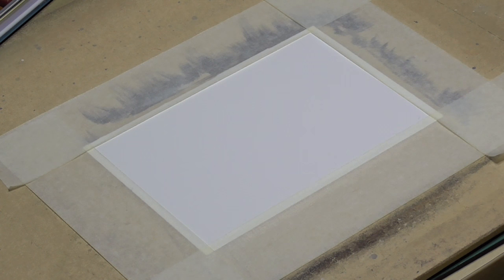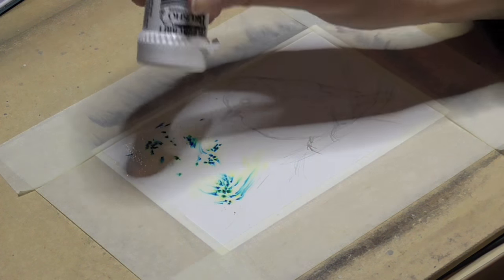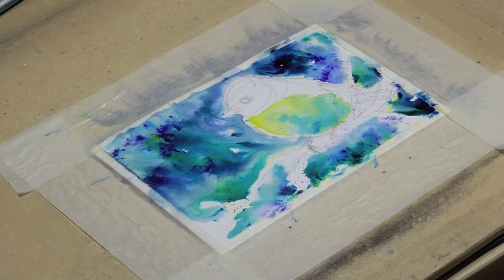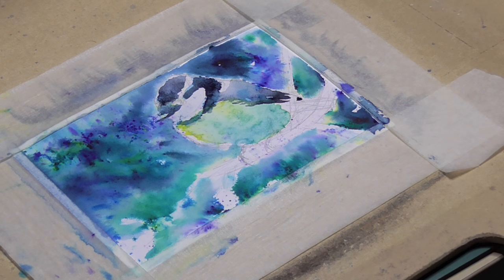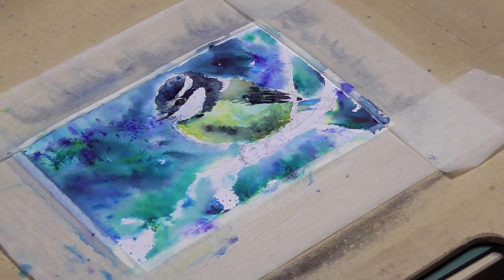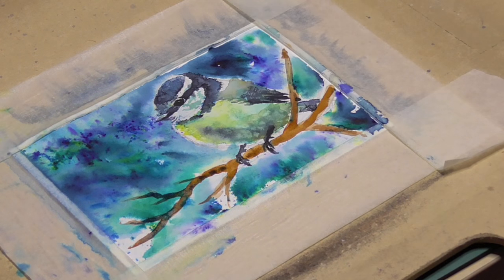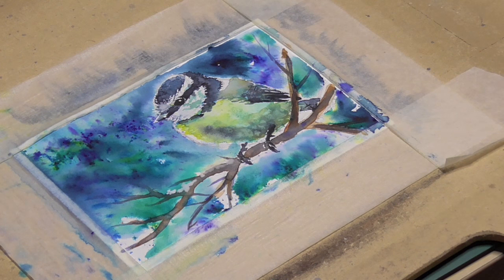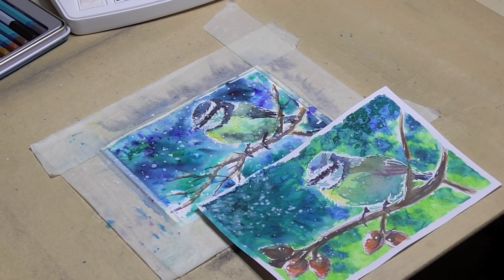Playing with watercolors, painting a blue tit, realtime video!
In today's video i am treating you guys with a real time video! (my little Christmas gift to you awesome people :D I'll be doing a little water color painting using regular water color naps and brusho powder, so if you feel like it feel free to paint along with me and when you do please share your picture with me as i'd love to see what you were able to make!
Also i wish you all a merry Christmas and a amazing and artsy 2016!
Also if any of you have any ideas or suggestions for any of my future video's (such as things to draw or materials you'd want to see me use) let me know :)

Materials used:
A postcard size piece of Fabriano artistico hp cotton, Van Gogh watercolors,Brusho powder, a white gel pen and 2B Graphitone sketch pencil (derwent).
Brushes i used were a soft round brush from talens (#6) and a firm round brush also size 6.